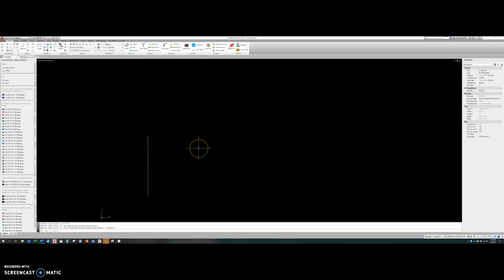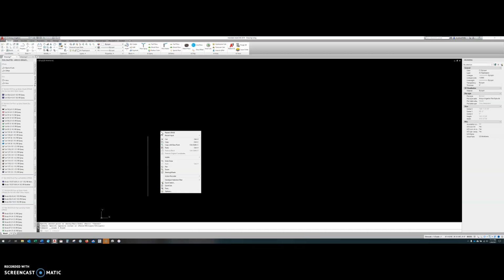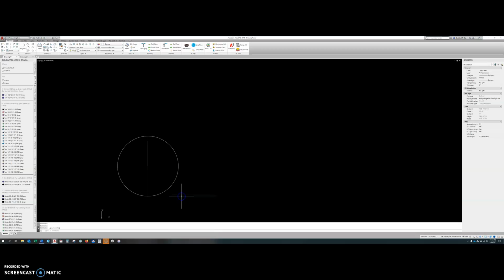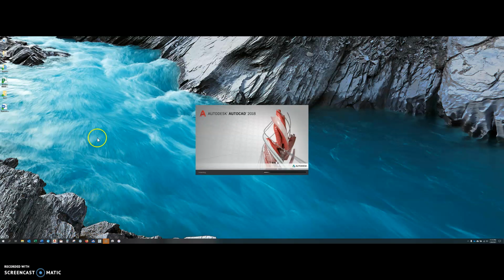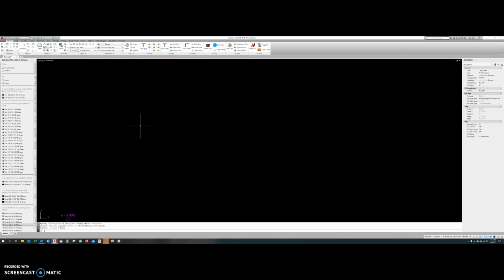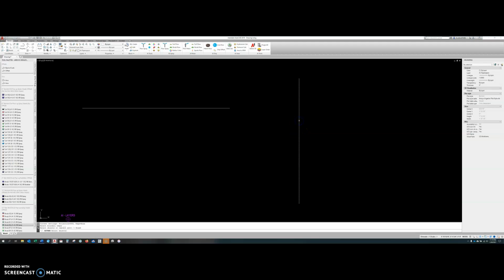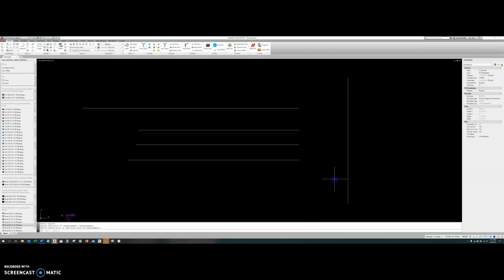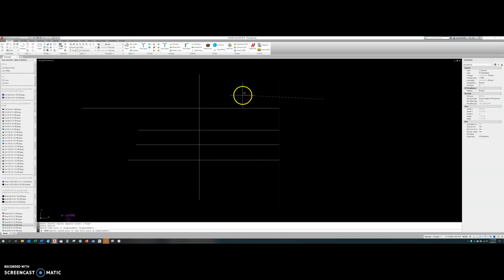Week 3 - Copy/Paste/Break/Extend/Trim